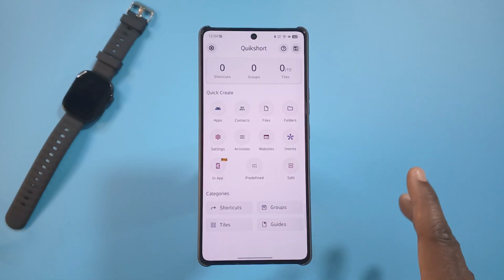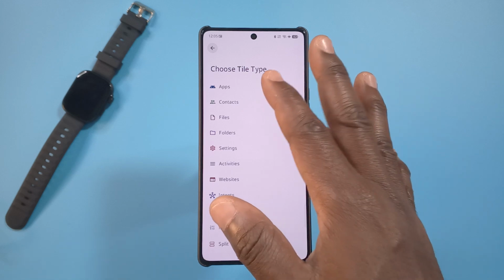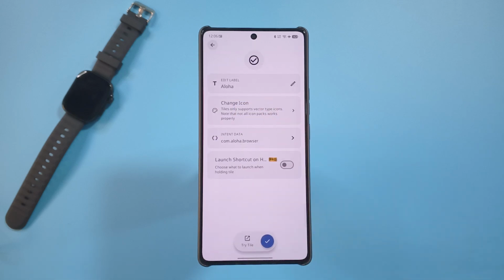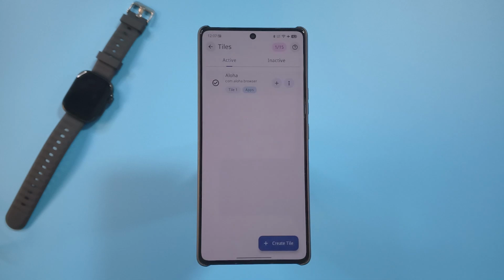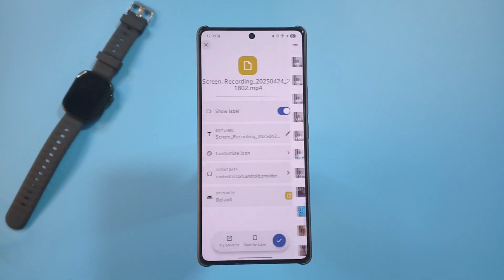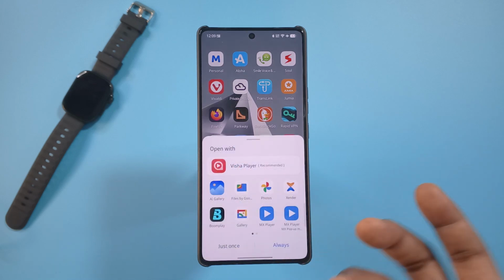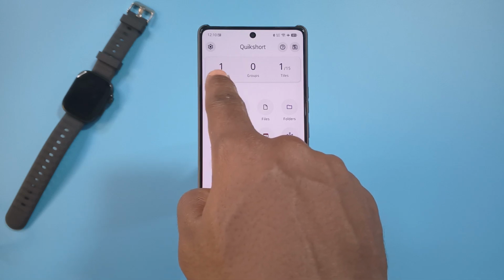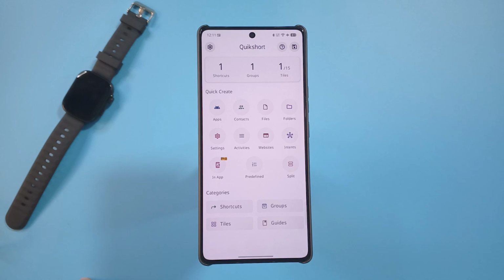How to Use Quikshort, Quick Access to Anything on your Phone